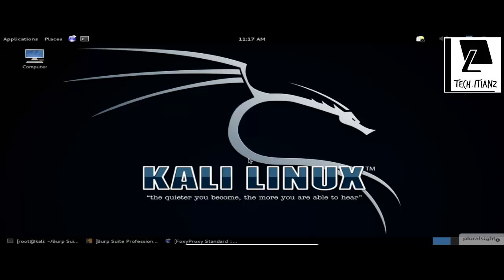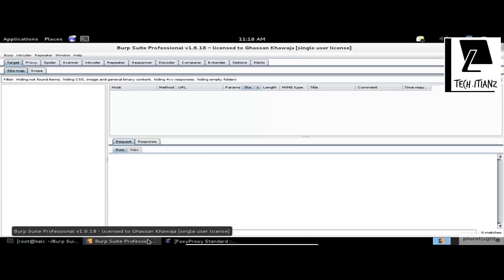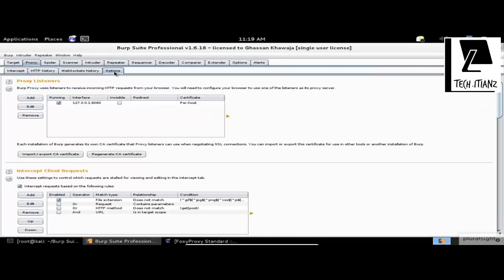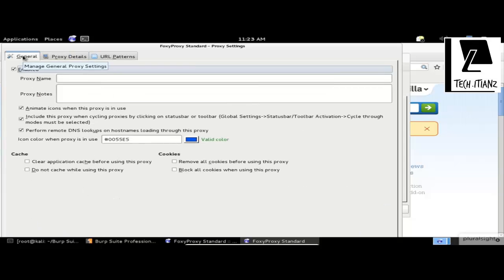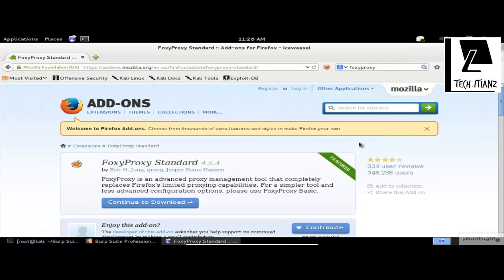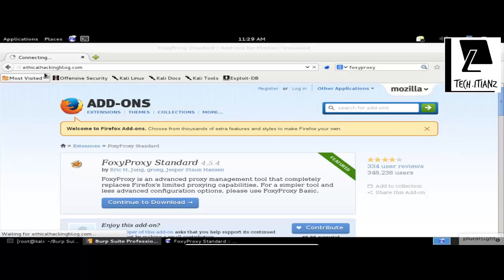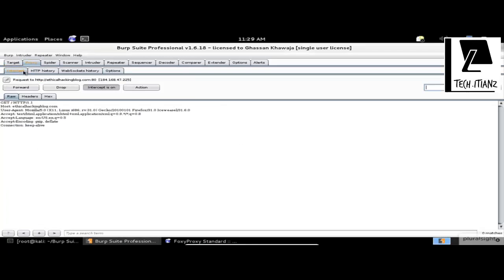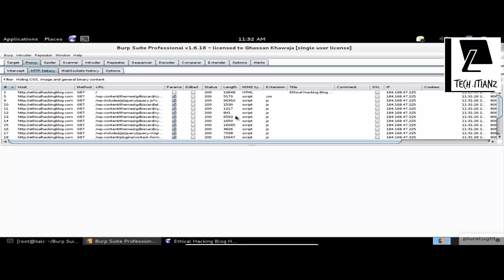Hacking with Burpsuite Proxy in kali Linux | Web Penetration Testing